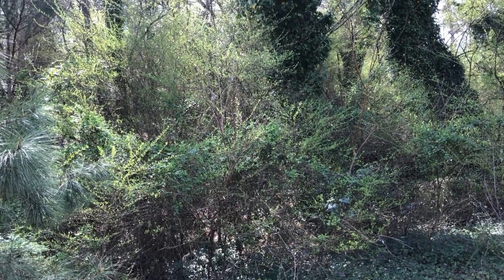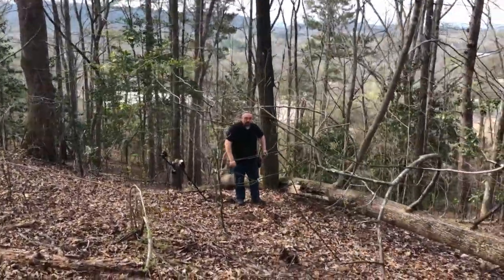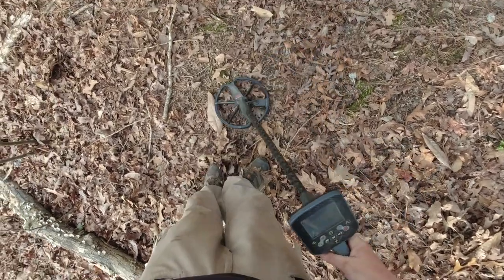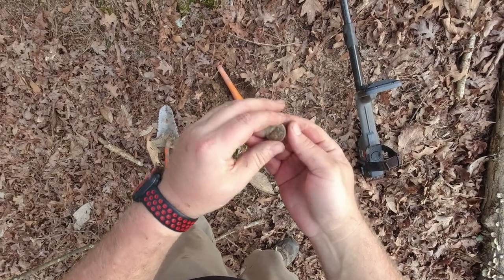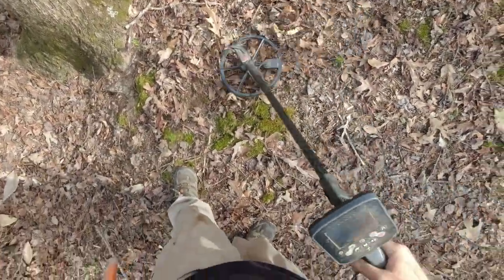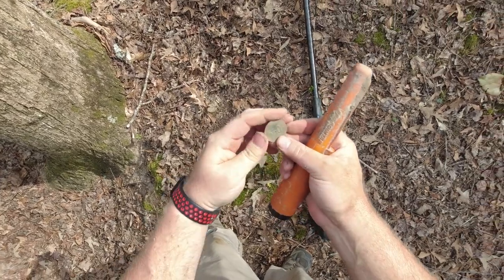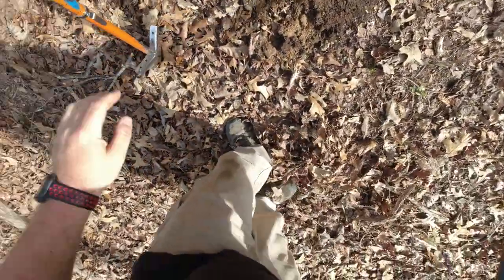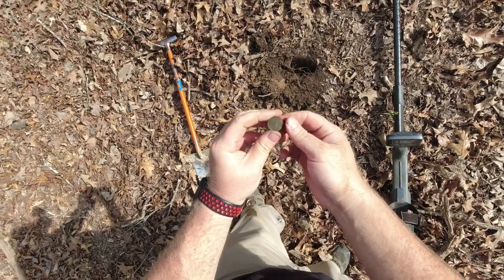Metal Detecting at "the hill" turns up a few old coins. (CTX 3030) (#107)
Met up with Jeff and did some more detecting at the place I've started referring to as "the hill". We scored a few old coins this time around.

MetalDetectingNWGA.com